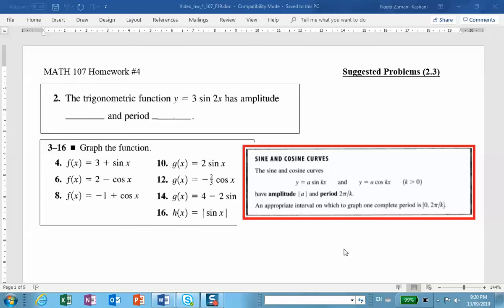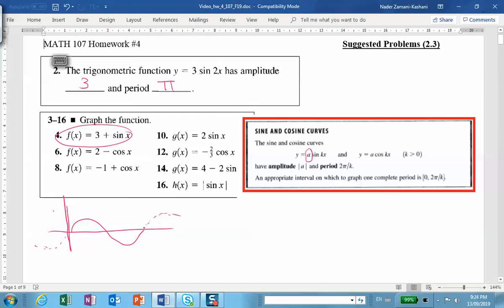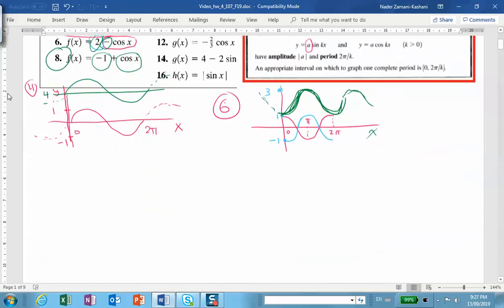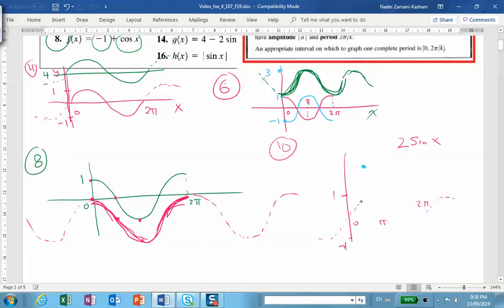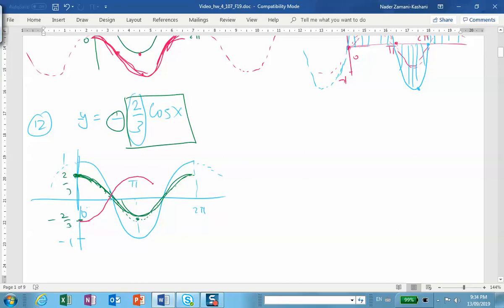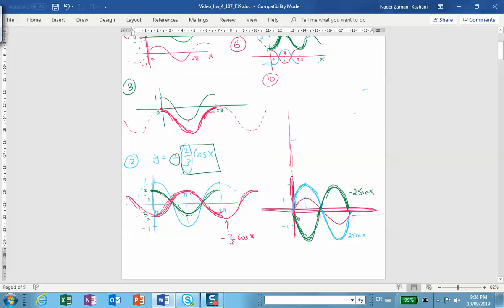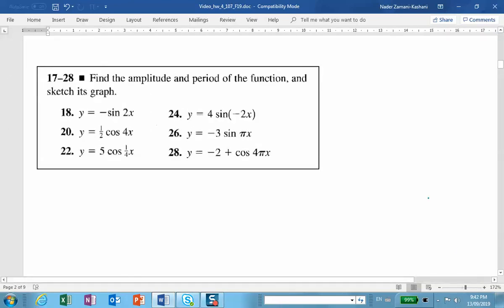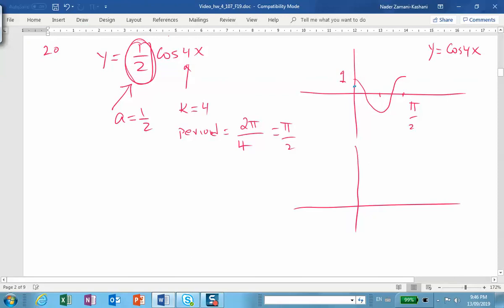HW4 Video 1 of 5